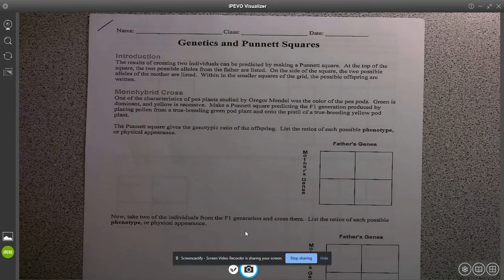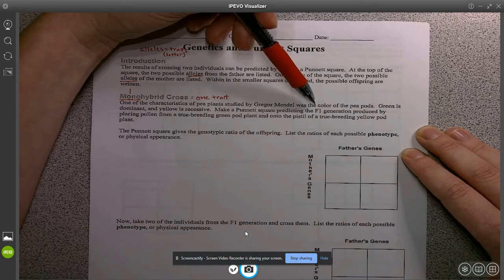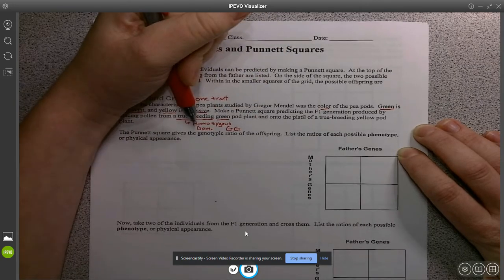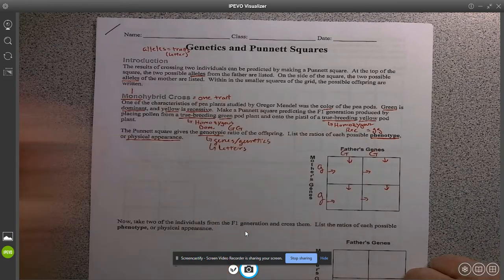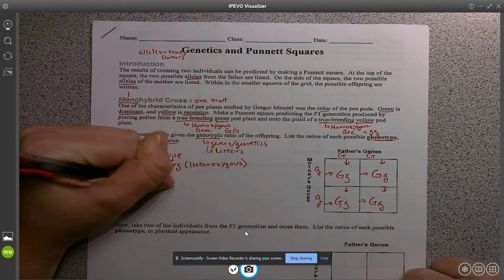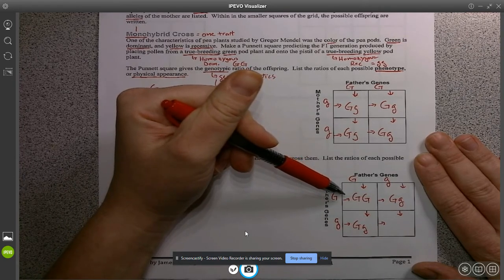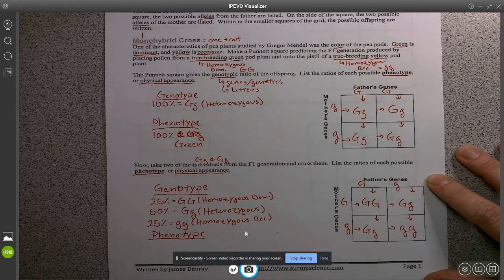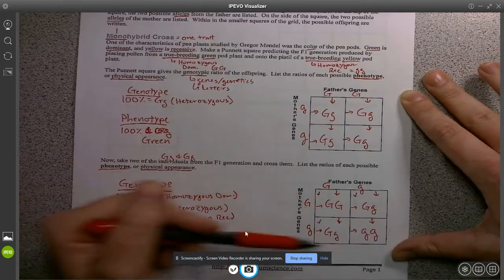Intro. to Punnett Squares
An introduction to Punnett Squares and some vocabulary that goes along with it.